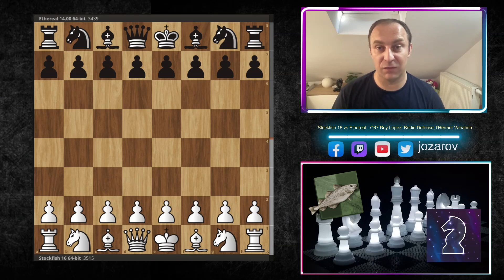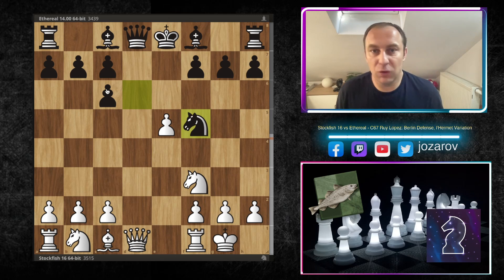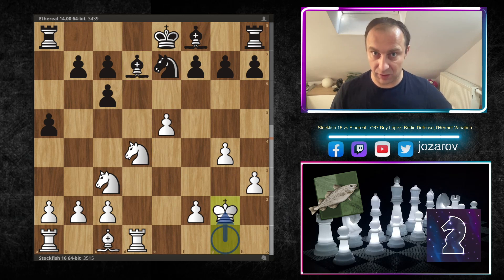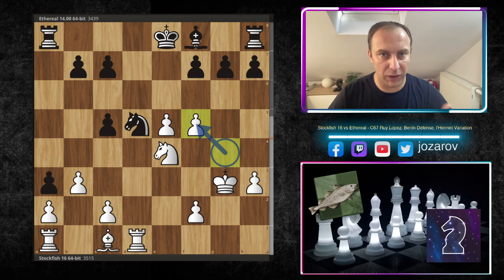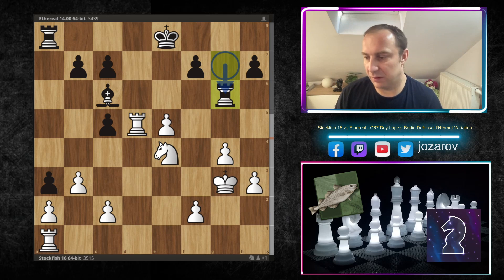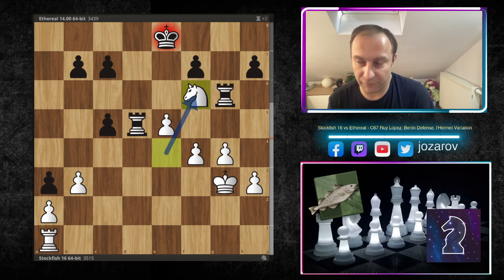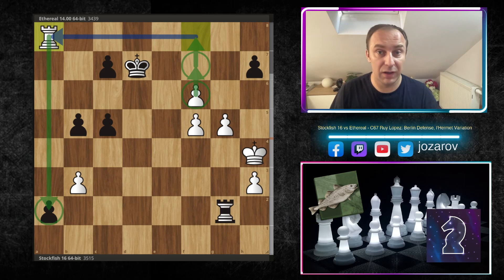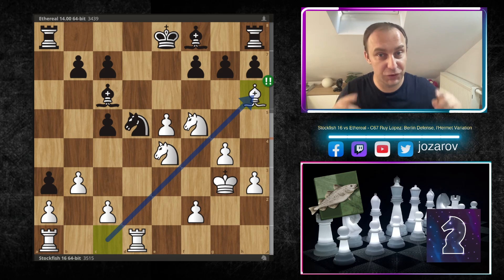Stockfish 16 Exposes the Berlin Defense - Sf vs Ethereal - C67 Berlin Defense, l'Hermet Variation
Great attack by Stockfish 16 against the Berlin Defense.

PGN OF THE GAME:

[Site "CCRL"]
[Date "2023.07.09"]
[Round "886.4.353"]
[White "Stockfish 16 64-bit"]
[Black "Ethereal 14.00 64-bit"]
[Result "*"]
[WhiteElo "3515"]
[BlackElo "3439"]
[Variant "Standard"]
[TimeControl "-"]
[ECO "C67"]
[Opening "Ruy Lopez: Berlin Defense, l'Hermet Variation, Berlin Wall Defense"]
[Termination "Unterminated"]

1. e4 e5 2. Nf3 Nc6 3. Bb5 Nf6 4. O-O Nxe4 5. d4 Nd6 6. Bxc6 dxc6 7. dxe5 Nf5 8. Qxd8+ Kxd8 { C67 Ruy Lopez: Berlin Defense, l'Hermet Variation, Berlin Wall Defense } 9. h3 Ke8 10. Nc3 a5 11. Rd1 Be6 12. g4 Ne7 13. Nd4 Bd7 14. Kg2 a4 15. Kg3 a3 16. b3 Nd5 17. Ne4 c5 18. Nf5 Bc6 19. Bh6 Rg8 20. Bxg7 Bxg7 21. Nxg7+ Rxg7 22. Rxd5 Rg6 23. c4 Bxd5 24. cxd5 Rd8 25. f4 Rxd5 26. Nf6+ Rxf6 27. exf6 b5 28. g5 Rd2 29. Kg4 Rh2 30. Re1+ Kd8 31. Kg3 Rc2 32. f5 Rc3+ 33. Kg4 Rc2 34. Kg3 Rc3+ 35. Kg4 *